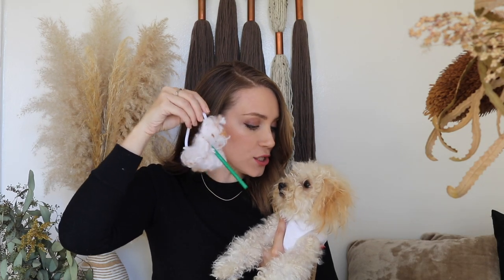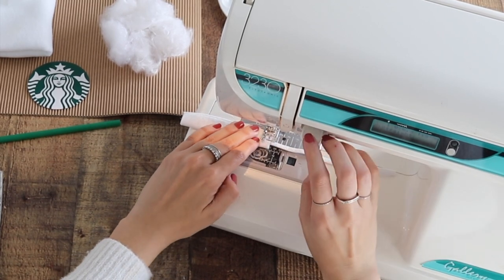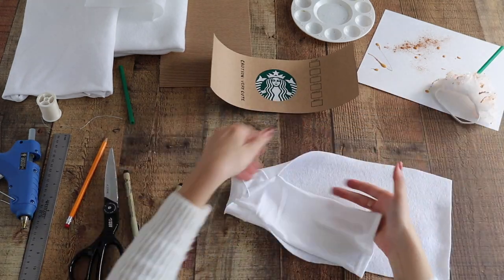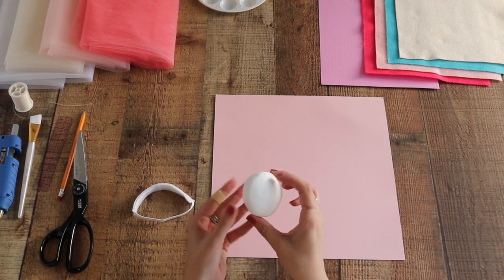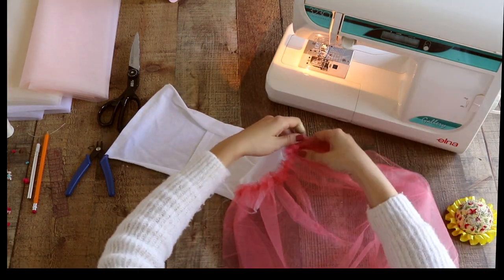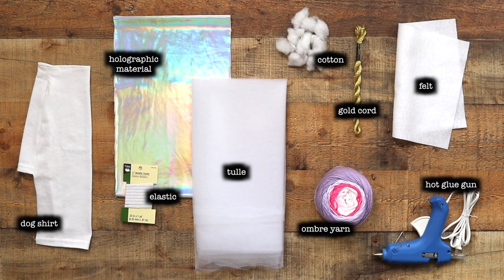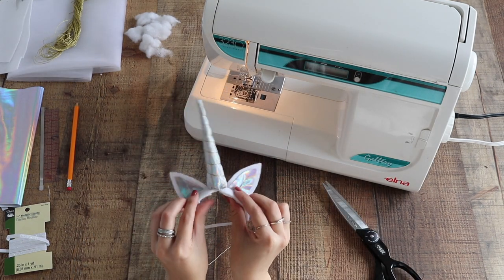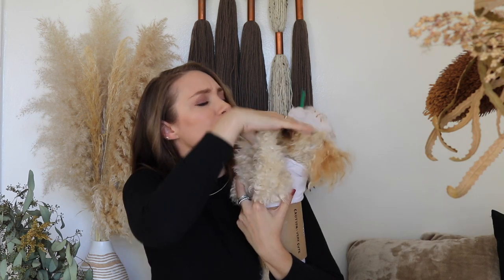DIY Halloween Costumes for DOGS | XO, MaCenna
It’s almost HALLOWEEN and it’s also my dogs first Halloween so today I am DIYing three O-SO-CUTE Halloween Costumes for Dogs - a Pumpkin Spice Latte, a Unicorn and an Ice Cream Cone! They are almost too cute to handle.

DECORATING FOR FALL + DIY WALL ART

❥ XO, MaCenna